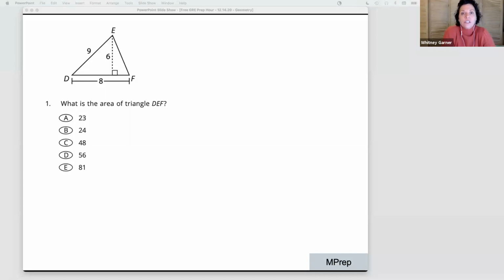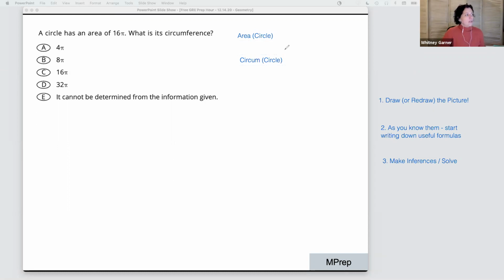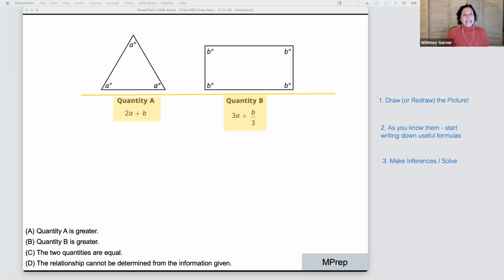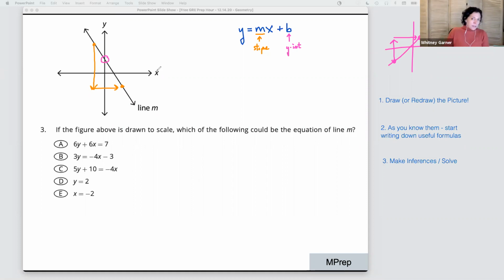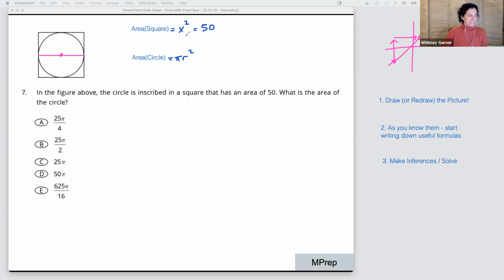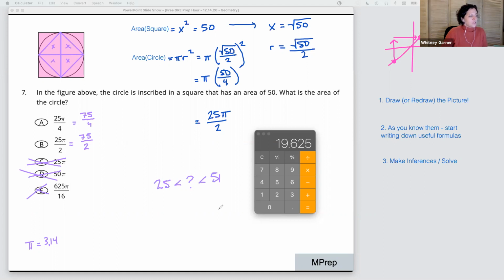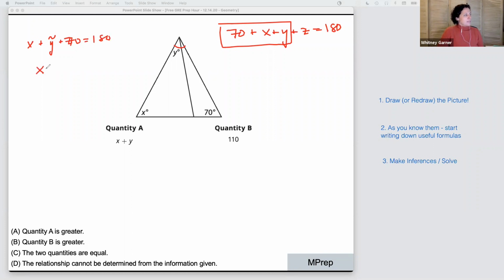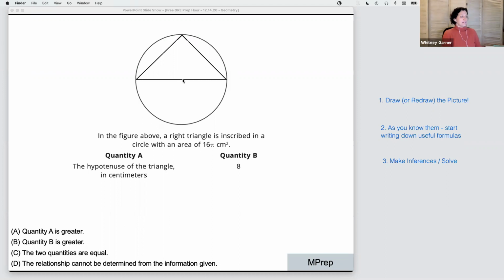Free GRE Prep Hour: How to Practice (and learn) Geometry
In this session, GRE instructor Whitney Garner guides you through GRE content drawing from the 5 lb. Book of GRE Practice Problems. The great misconception around Geometry on these tests is that you need to make a million "fact" flash cards and just start memorizing. But the truth is that the GRE expects you to recognize hidden connections and relationships. This session covers how best to study that "recognition" aspect of GRE Geometry (and learn all of those flash-card-able facts at the same time!